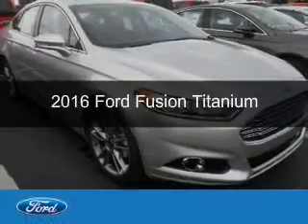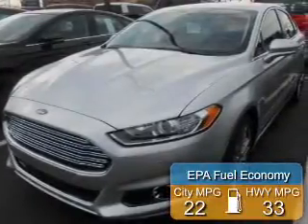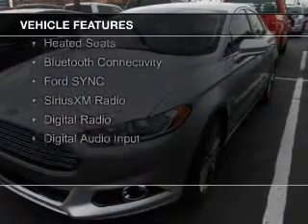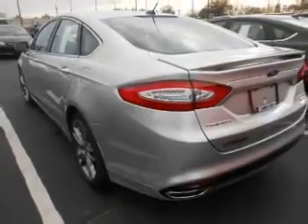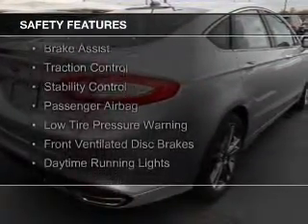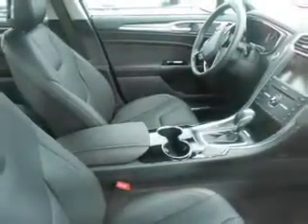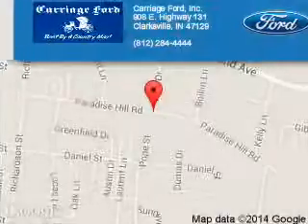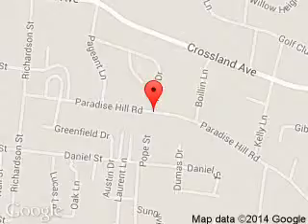2016 Ford Fusion - Clarksville IN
Phone:
Year: 2016
Make: Ford
Model: Fusion
Trim: Titanium
Engine: 2.0 liter inline 4 cylinder 16 valve
Transmission: 6-Speed Automatic
Color: Ingot Silver
Mileage: 4
Address:
908 E. Highway 131